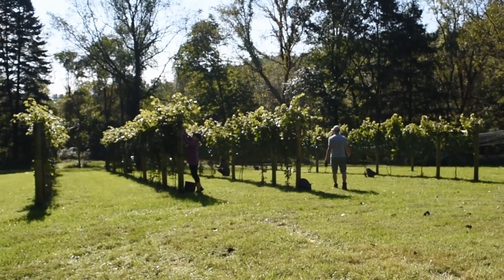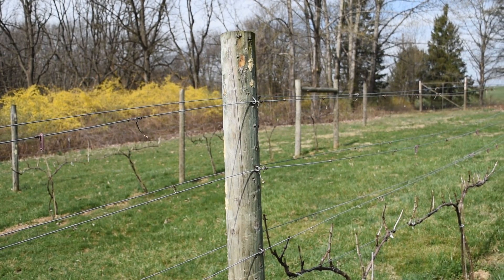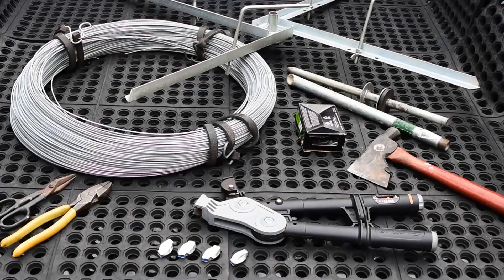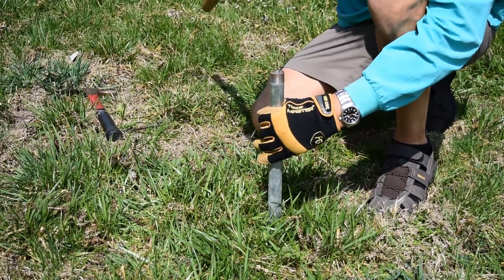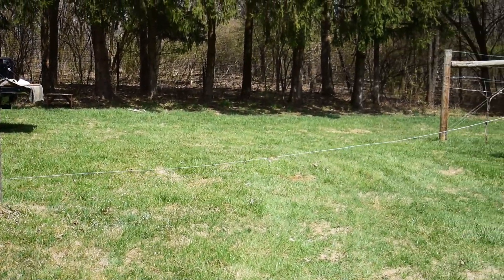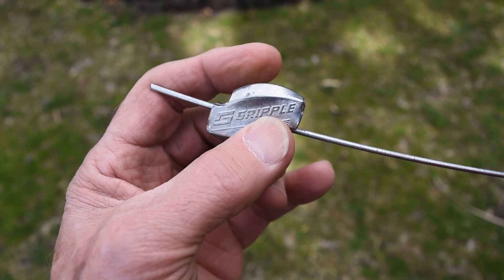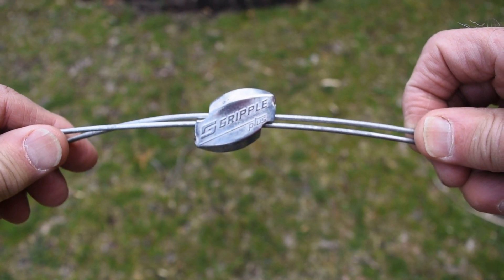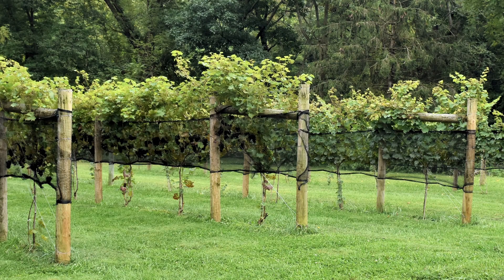Viticulture -Trellis Wire Installation in a Hobby Vineyard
Viticulture: Adding trellis wire to existing hobby vineyard trellis system for VSP training system. Materials, equipment,  tools and techniques demonstrated. Rationale for adding catch wires  explained. Low tech method of adding wire shown. Gripple fasteners.

Why 1 - Oh - 1, instead of 101? There is a hint in the video!

Some good information sources:
Wine Grape Production Guide for Eastern North America,  Tony K Wolf, editor
New York and Pennsylvania Pest Management Guidelines for Grapes,  Cornell University and Penn State University
Winepress.us